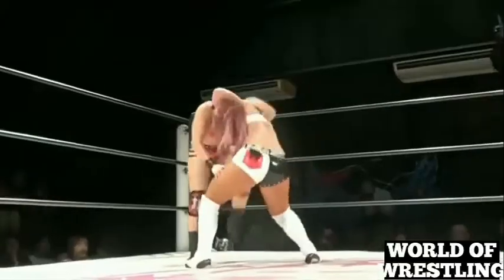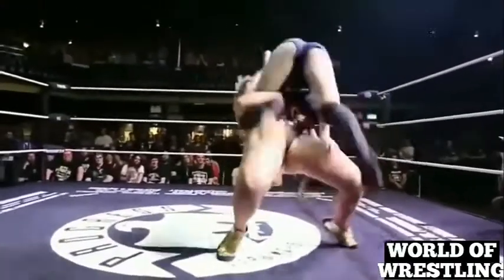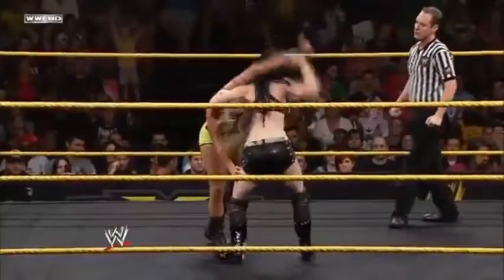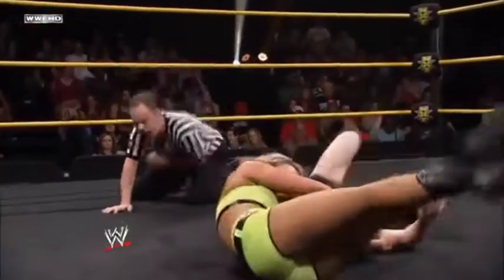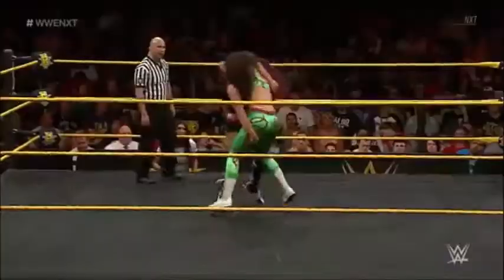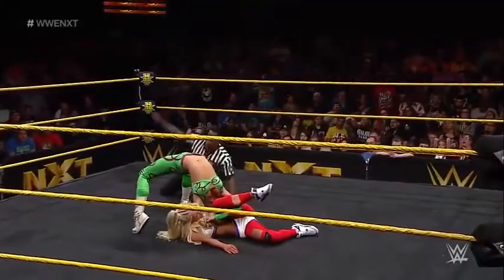Battle of the Finishers - Fisherman Suplex (Paige vs Toni Storm vs Peyton Royce)